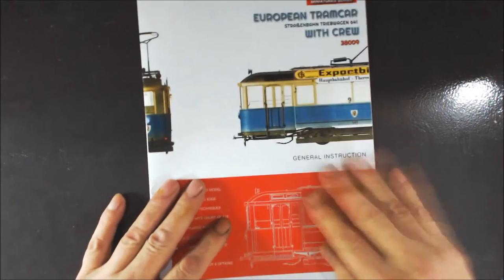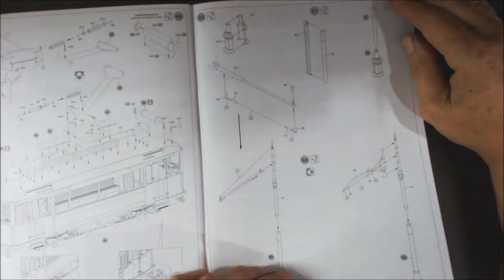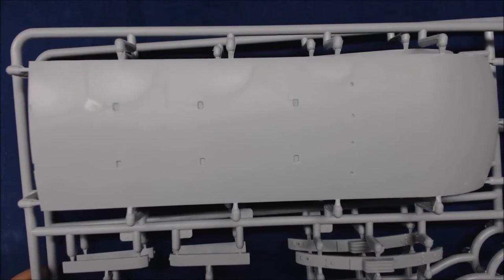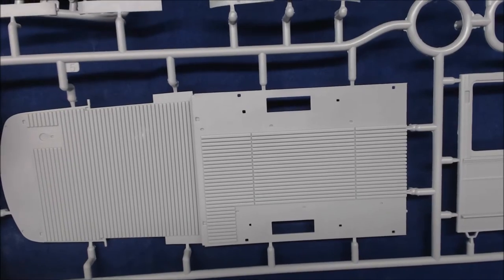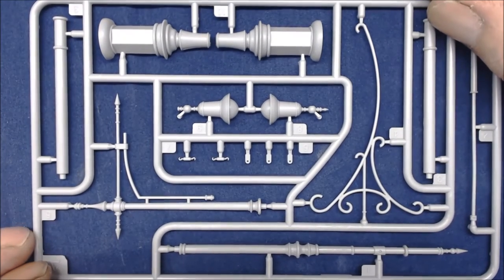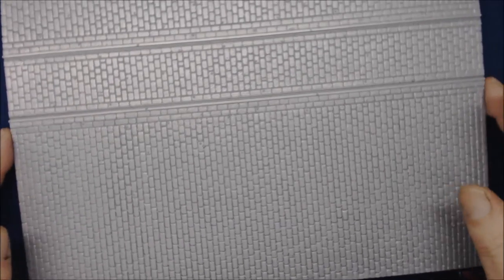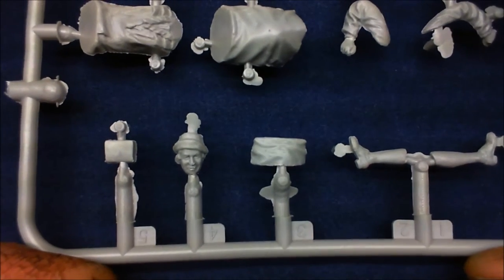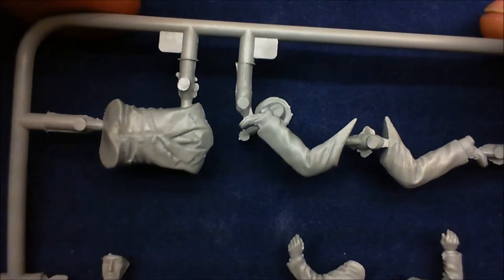MiniArt European Tramcar 1/35scale w/Crew & Passengers Kit review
A kit review on this  New release from miniart Also this is my new build Which I will Be start on Soon